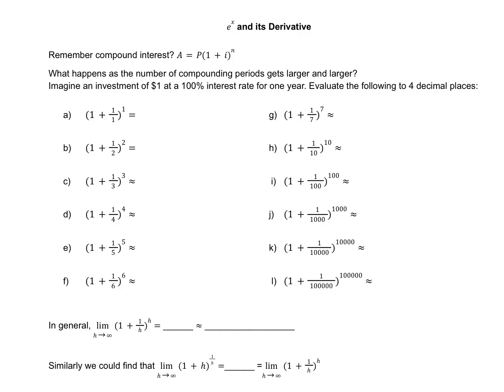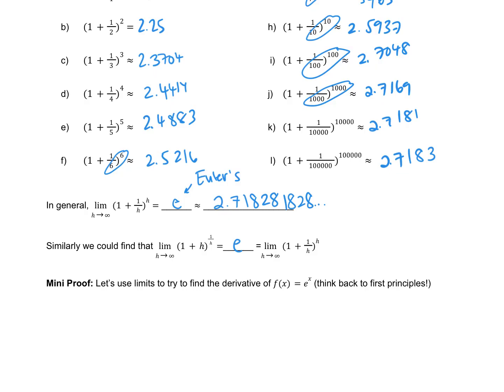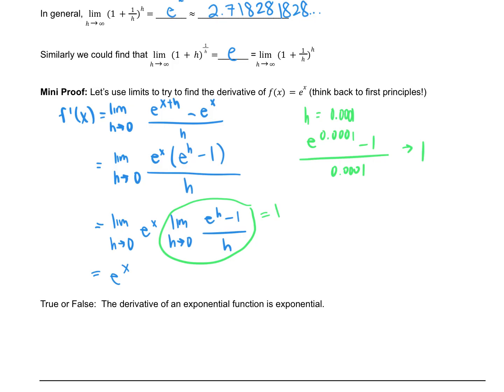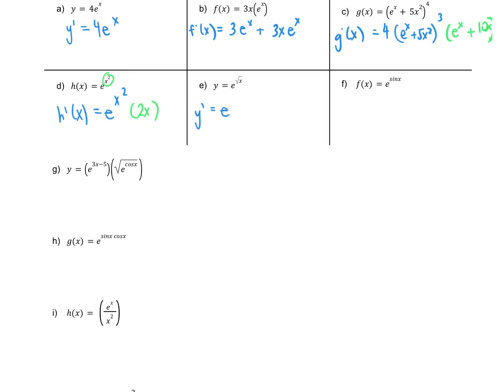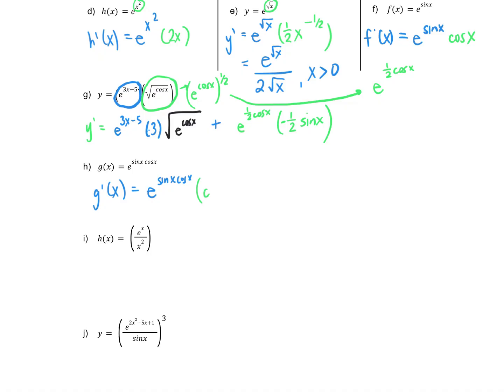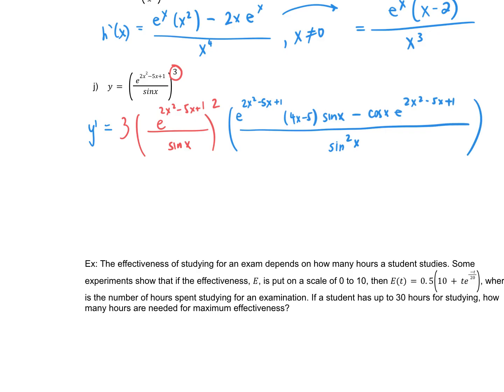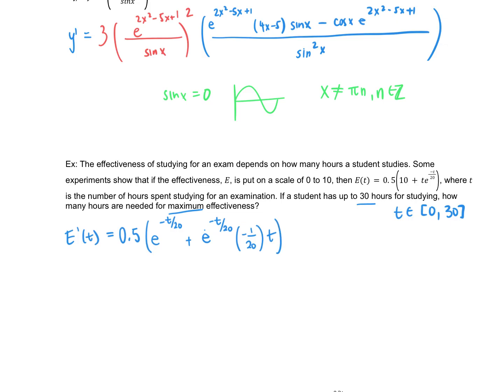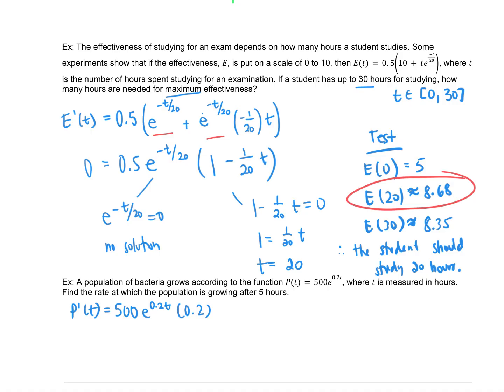e^x and its Derivative